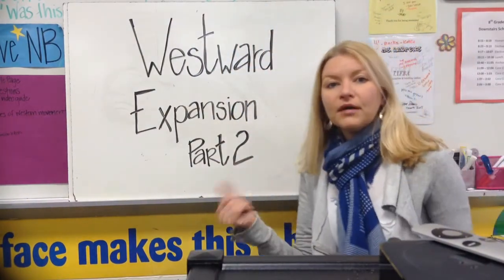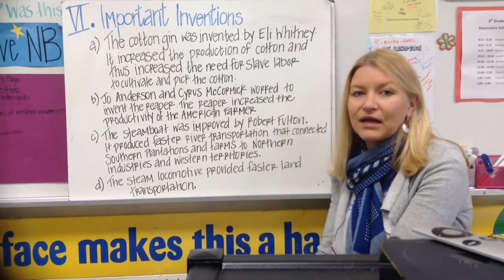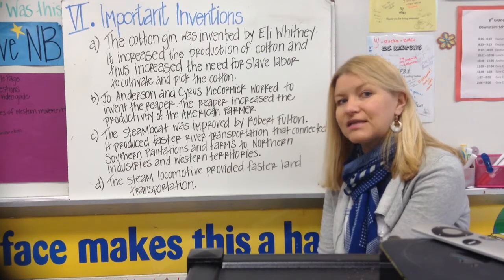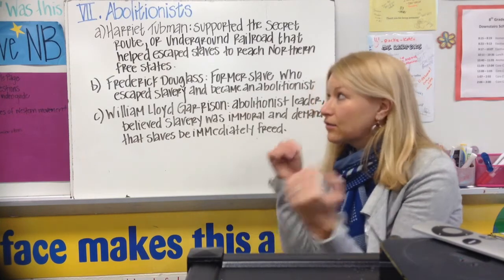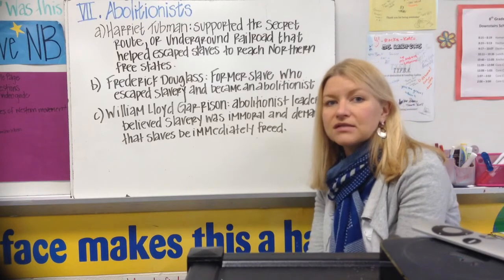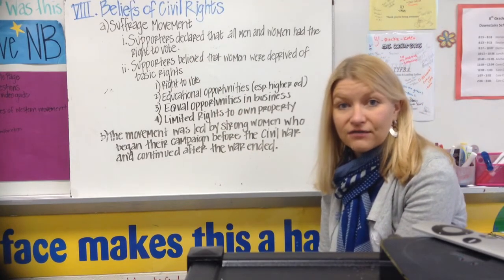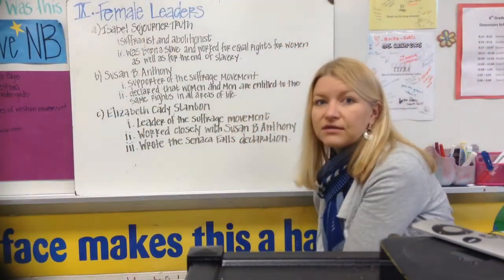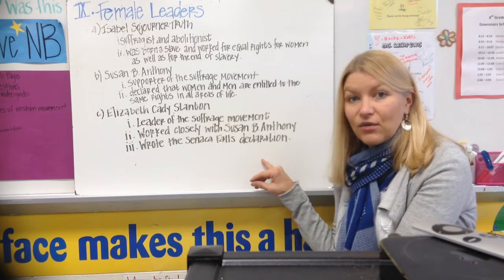Wetward expansion part 2